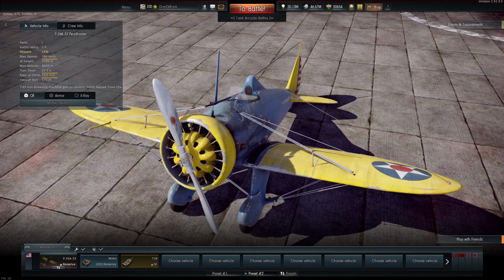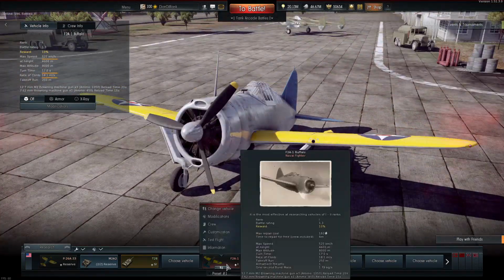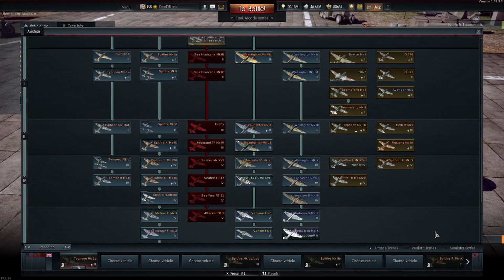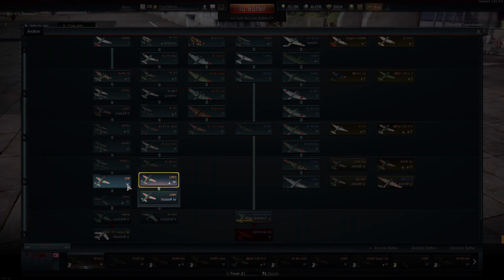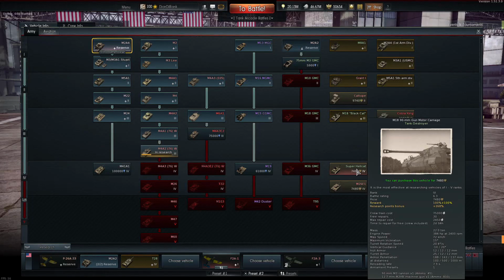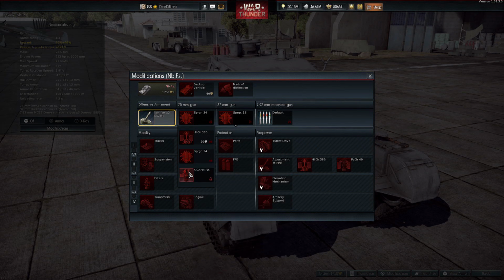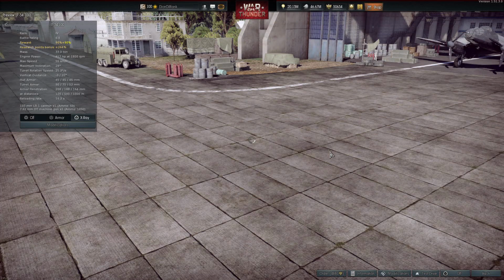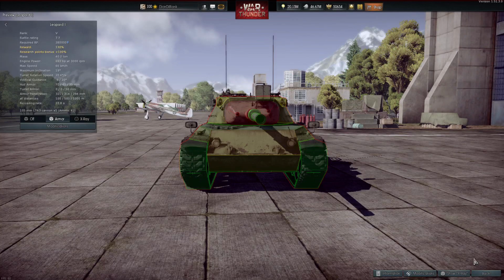War Thunder | Dev Server Patch 1.51 | New Vehicles - Leopard 1, M60, T-10M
I was on the War Thunder 1.51 dev server last night to check what's new. Here's what we get for vehicles!